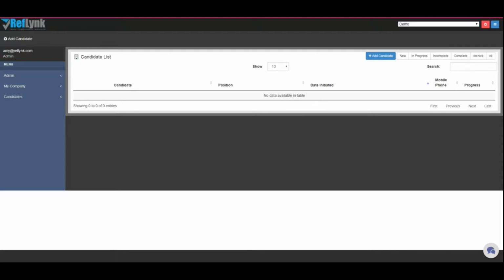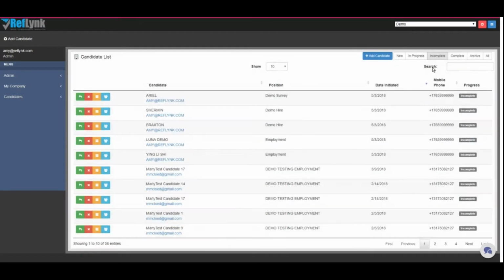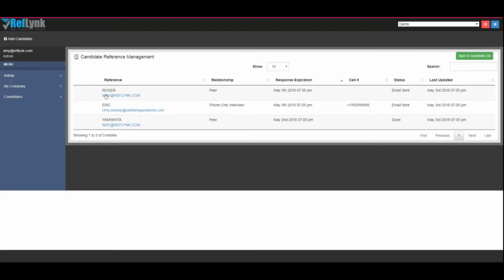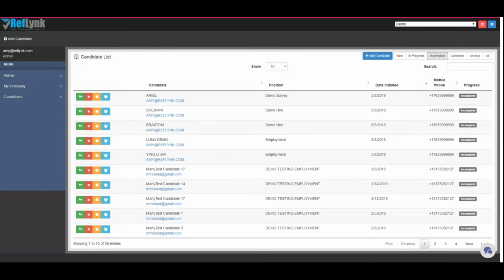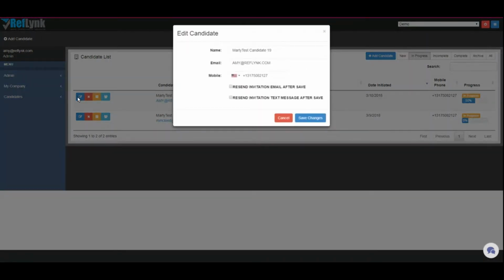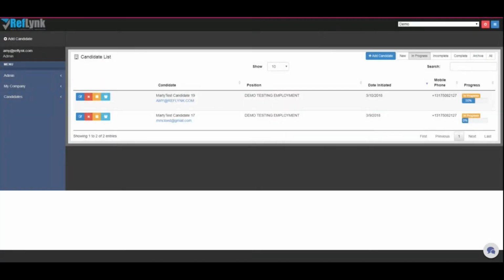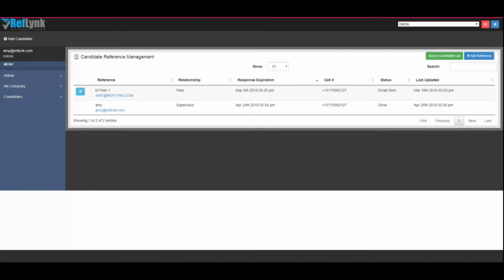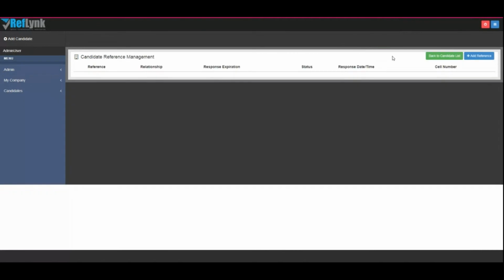Incomplete Status in RefLynk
Informative RefLynk tutorial for how to manage candidates in the incomplete status.